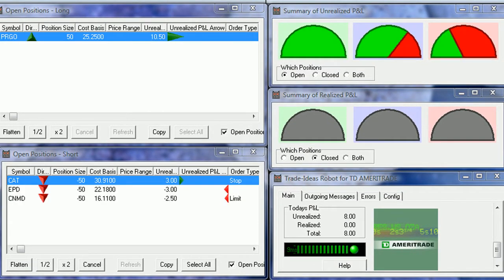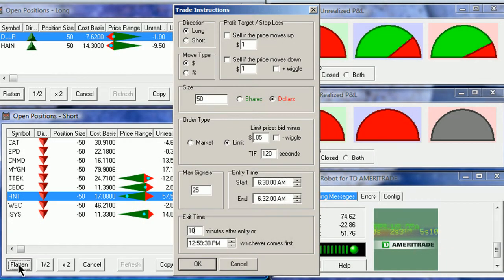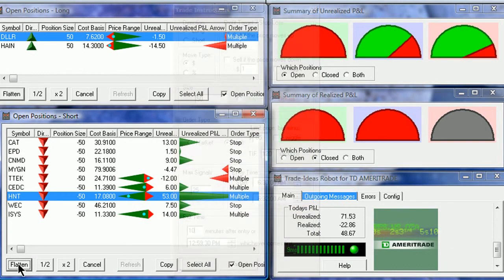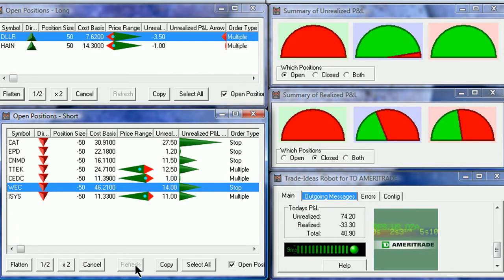February 3, 2009; Automated Trading using Trade-Ideas via TDA